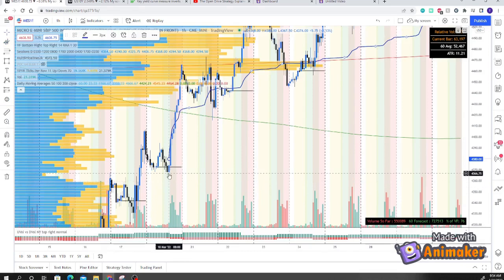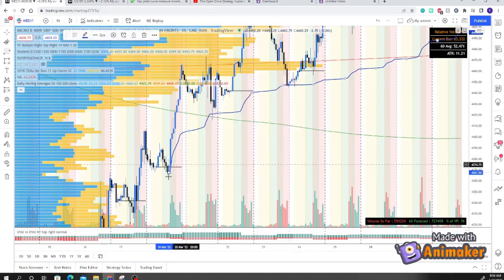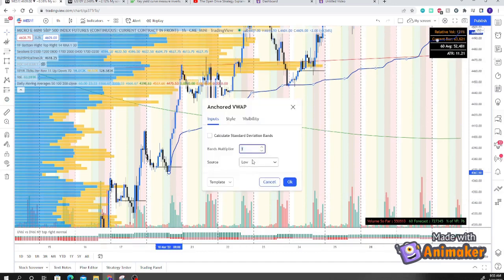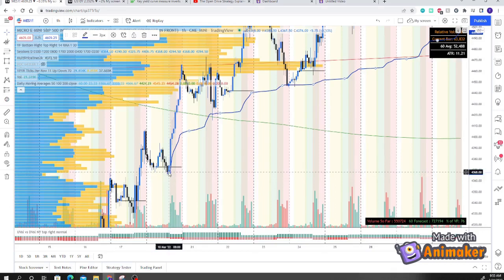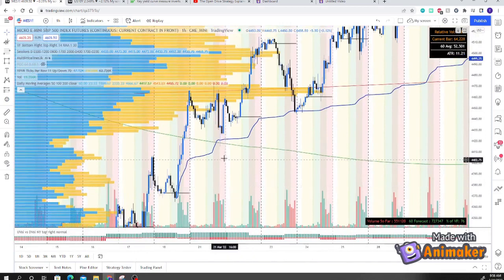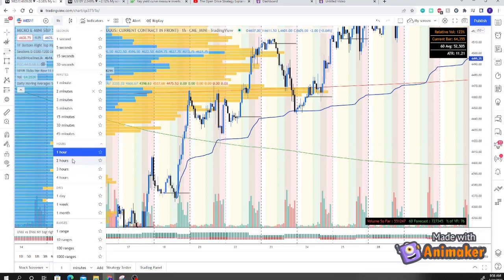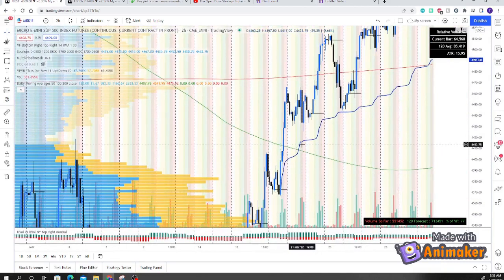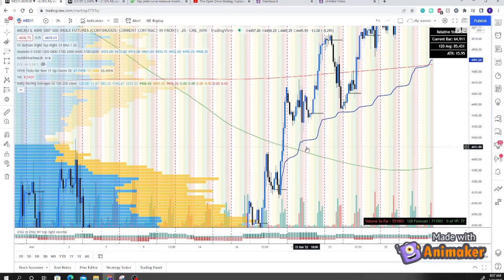Anchored VWAP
This is the next lesson in the Simple Trading Method course.